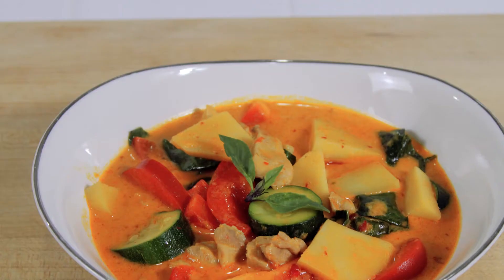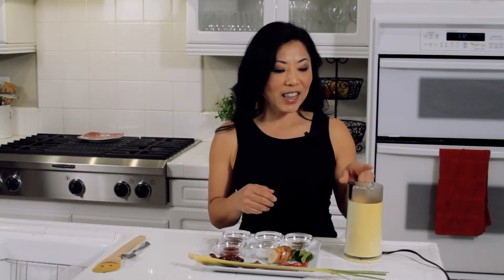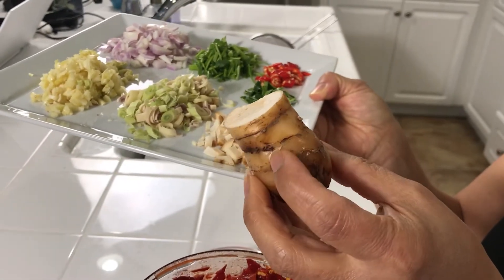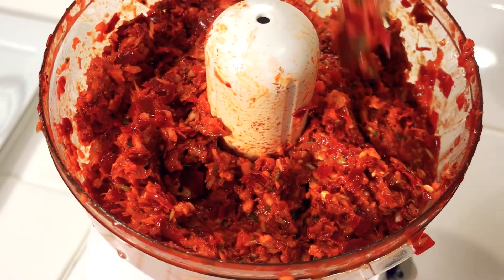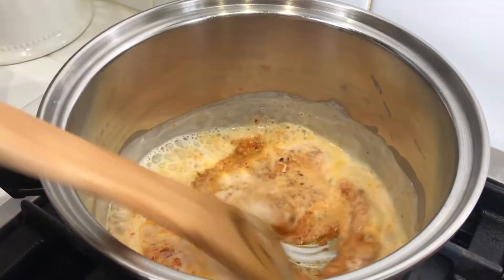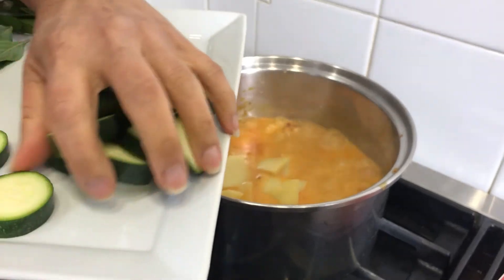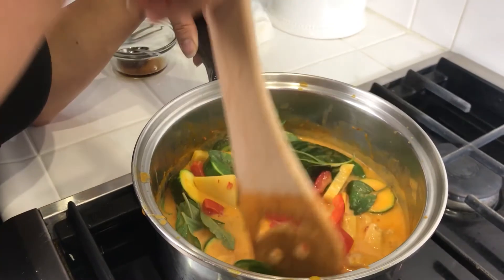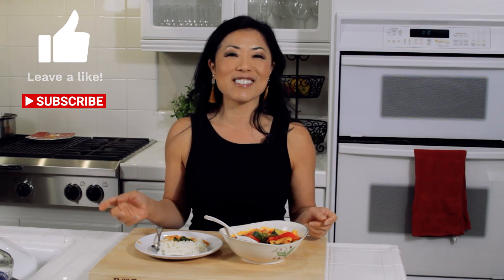Delicious Thai Red Curry Chicken and Vegetables: Includes Homemade Red Curry Paste!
Thai Red Curry Chicken: With Homemade Red Curry Paste

We tried making this paste a number of times: This one is the best we've made!

Thai Red Curry is packed with an incredible depth of flavors.  This paste is the basis for many Thai dishes including: Curries, Satay Sauce, Soups, Stir Fry's, Noodle Dishes and more.

In this video I have included a traditional Thai Coconut Red Curry with Chicken.

Recipe:

Thai Red Curry with Chicken and Vegetables
Ingredients for Red Curry Paste
8 Large dried chilies, seeds removed and soaked for 20-30 minutes.
4 to 5 Dried Thai red chilies, seeds removed and soaked for 20-30 minutes.
1 tsp coarse salt
1 tablespoon coriander seeds
1 tsp white peppercorns
2 tablespoon chopped galangal.
3 tablespoons lemongrass, chopped.
3 tablespoons chopped garlic.
¼ cup roughly minced shallots
2-3 tablespoons cilantro stems chopped or 2 cilantro roots.
2 to 3 fresh Thai red chilies, chopped.
1 tablespoons kaffir lime leaf finely chopped.
1 tablespoon paprika
1 tsp shrimp paste
2 tablespoons vegetable oil (not needed if you use a mortar and pestle)

This paste came out a low to medium heat in our estimation (We love hot food, so you may find this spicier than we did).  You can add heat by adding fresh hot chilis to whatever dish you make.

Instructions to make Red Curry Paste

Grind coriander seeds and white peppercorn. Set aside.

In a food processor, blend rehydrated chilies with salt.
Then add the rest of the ingredients and blend as much as you can.
Transfer the ingredients into a blender.
Add oil and continue blending until you get a paste consistency.  You may have to knock down the paste or shake the blender a number of times while blending.  Be patient it will come together.  Try to avoid adding additional oil or water.

* You can skip the food processor and blend all the ingredients in a high-quality blender.

* If you use a mortar and pestle, do not add oil.

* The paste can be stored in the refrigerator for about 1 week or be frozen for 5 to 6 months.   FREEZER TIP: Scoop out 1 tablespoon portions on parchment paper and freeze them.  Once frozen, transfer to a freezer bag for long term storage.

Red Curry with Chicken and Vegetables
Ingredients
1 ½ cup coconut milk
5 tablespoons red curry paste
1 pound chicken thighs, boneless and skinless. Cut into bite size pieces.
1 cup chicken stock
1 small zucchini, cut into bite size pieces.
5 oz. bamboo shoots, cut into bite size pieces.
½ red bell pepper, cut into strips.
4 to 5 kaffir whole leaves
1 cup Thai basil
1.5 to 2 tablespoons fish sauce (or to taste)
2 to 3 tablespoons sugar

In a medium pot, bring half of coconut milk to boil. Add curry paste and stir. Cook on low to medium low heat until the coconut milk and curry paste are well incorporated and thickened. You may see oil separate. If not, do not worry. Continue with the rest of the steps.

Add chicken, rest of the coconut milk and chicken stock, 1 tablespoon fish sauce and 1.5 tablespoons of sugar. Bring to boil and cook for 8 to 9 minutes.

Add bamboo shoots, zucchini, and kaffir leaves. Cook for another 5 minutes. Taste for seasoning. You can add more fish sauce and/or sugar to your liking. Taste to make sure it is to your liking! Turn off the heat and add red bell pepper and Thai basil.

Not sure what fish sauce to get:

Serve with Jasmine rice. Enjoy!

Adobe Stock License #'s  ASLC-109417FE-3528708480 for Come Out and Play.  Adobe ID# 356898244

Adobe Stock License #'s  ASLC-10941B8D-8D6EA04D28 for Come Out and Play.  Adobe ID# 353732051